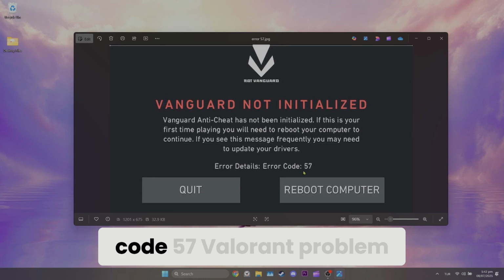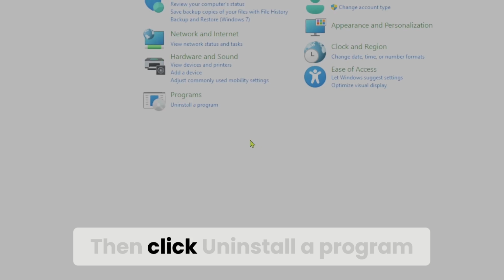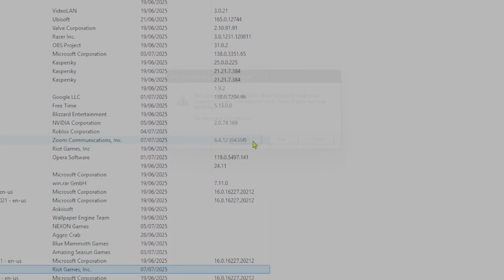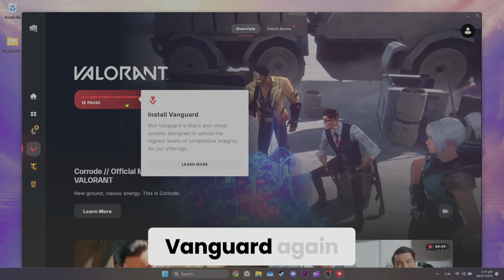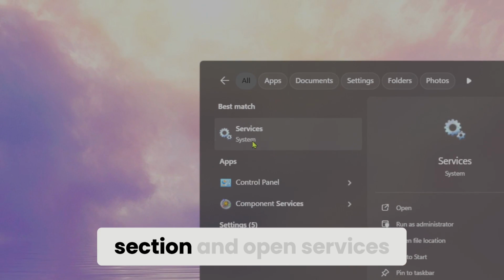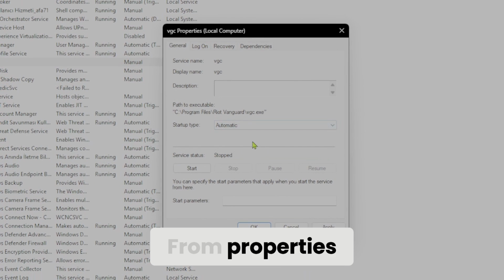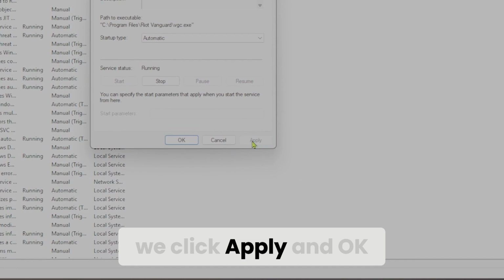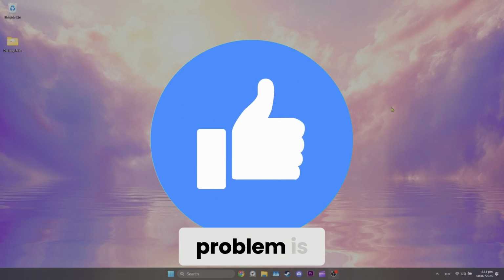Error Code 57 Valorant Windows 11 [FIXED] | How to Fix Valorant Error Code 57 in 2025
Here's how to fix error code 57 valorant fix in 1 min only. In this video I showed you how to fix valorant error code 57 with easy steps.

Video Parts:
00:00 Intro
00:05 How to Fix Error Code 57 Valorant
00:58 Outro

I hope one of this video solves your error code 57 valorant fix problem.